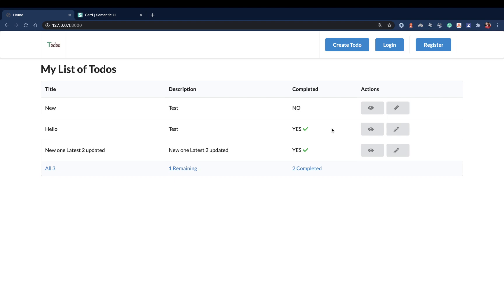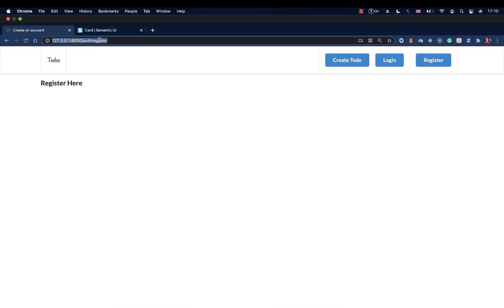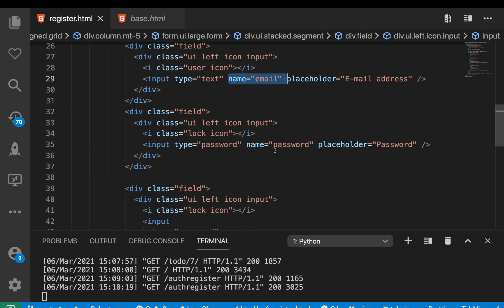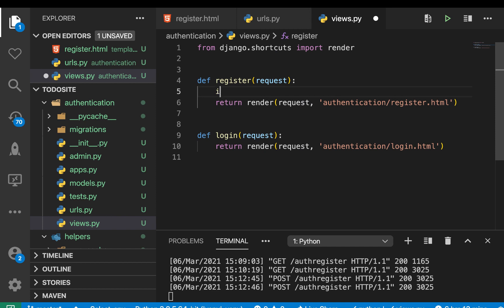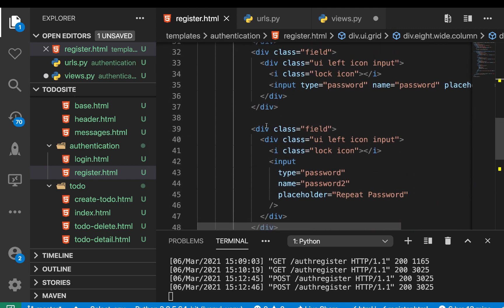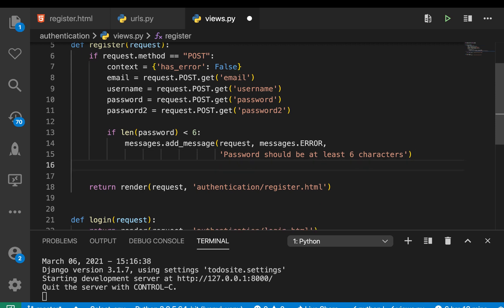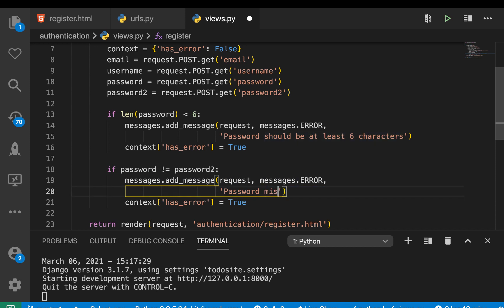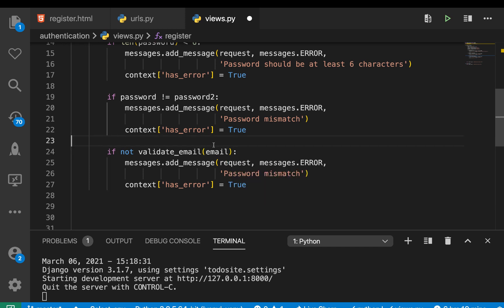User Email Registration. Python Django Web Framework Course. #22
Full video.